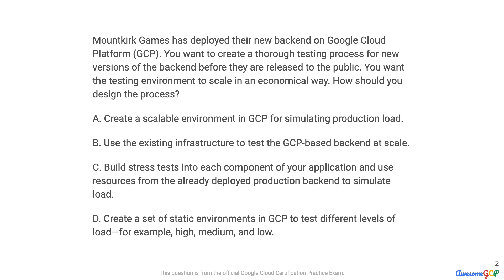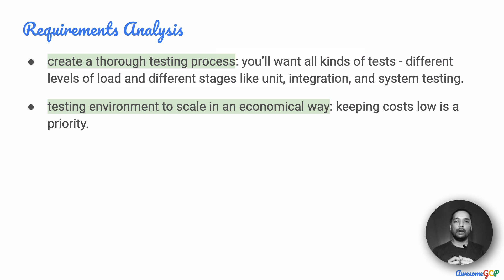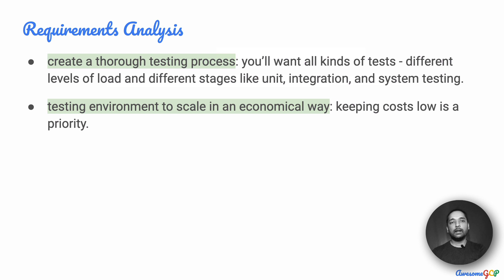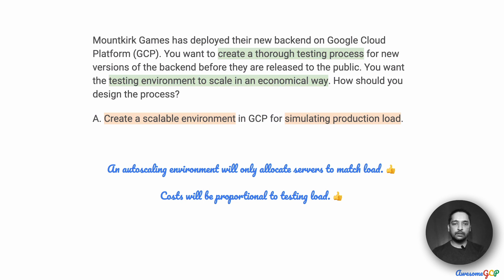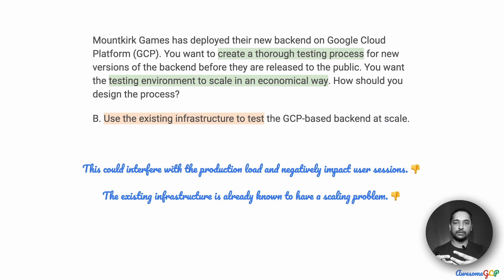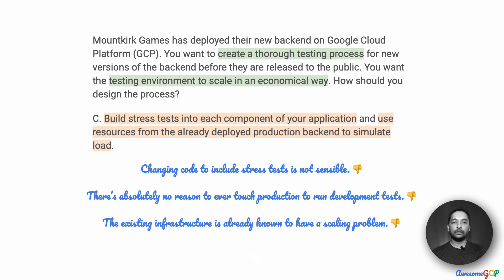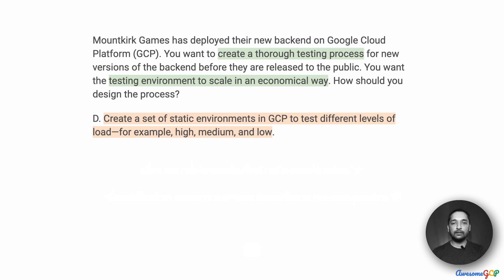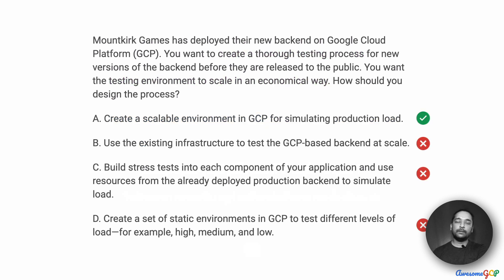PCA-15 Quick, GCP Professional Architect - scaling, testing, environments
"Mountkirk Games has deployed their new backend on Google Cloud Platform (GCP)."